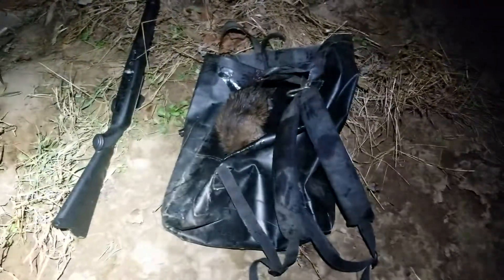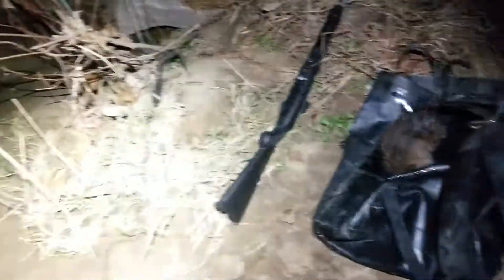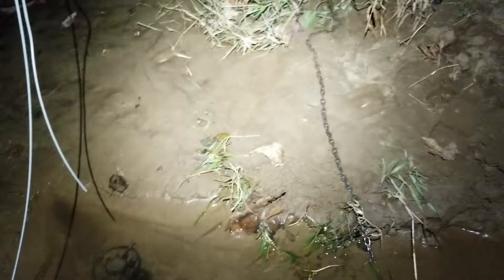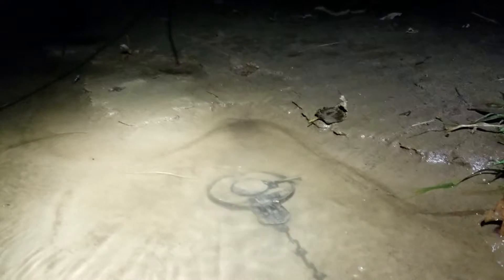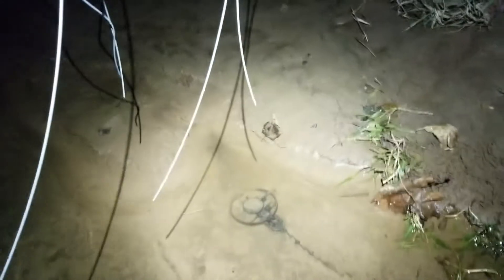Muskrat Catch and remake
Quick and easy method for catching muskrat on sandbar under bridge.